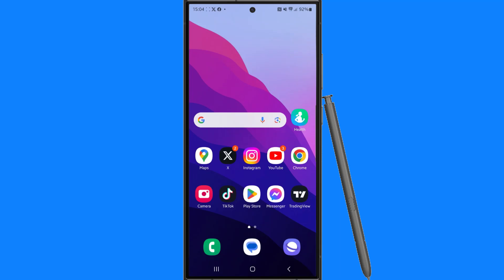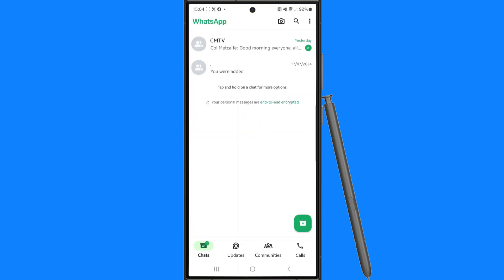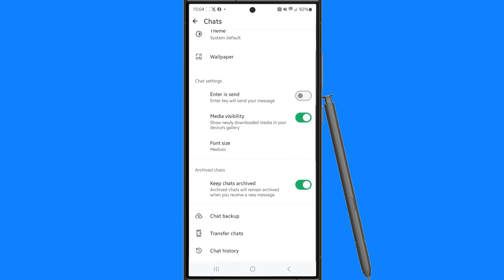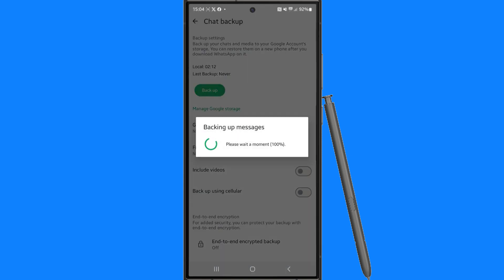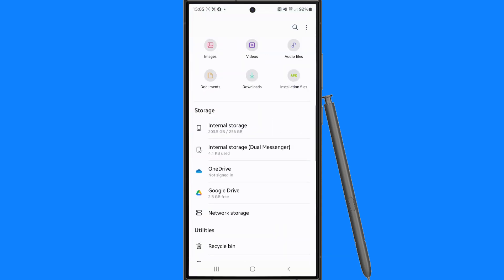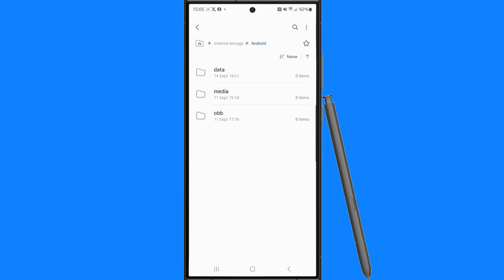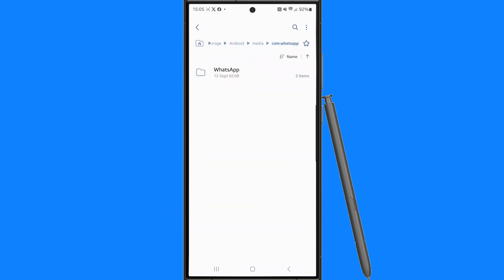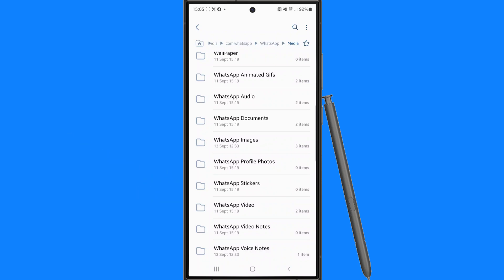How to RECOVER VIEW ONCE Photo on Whatsapp (Android & iOS)